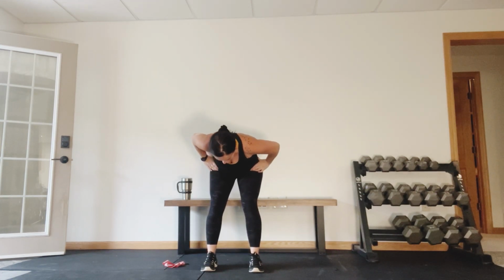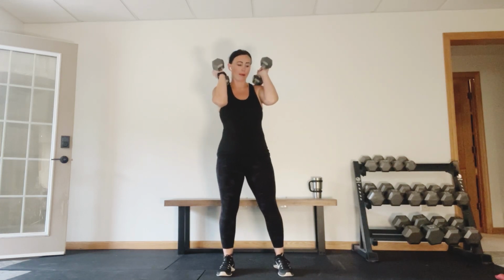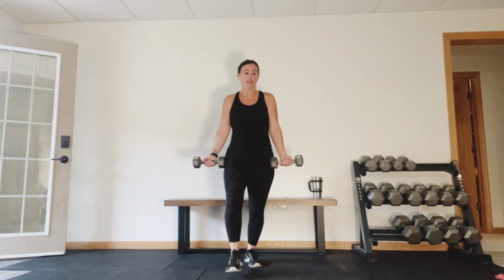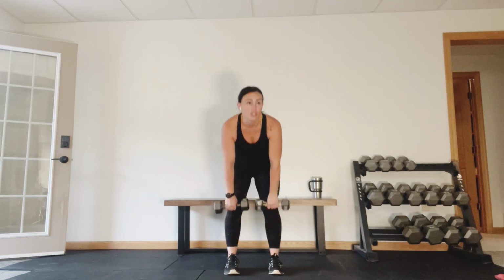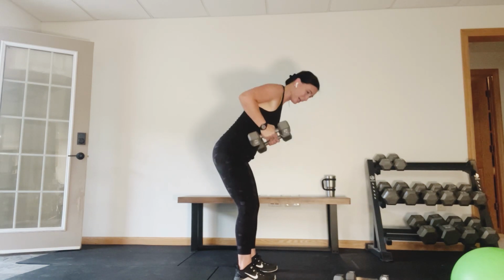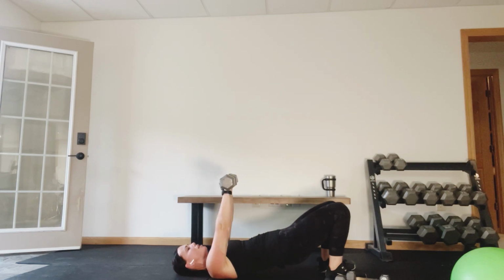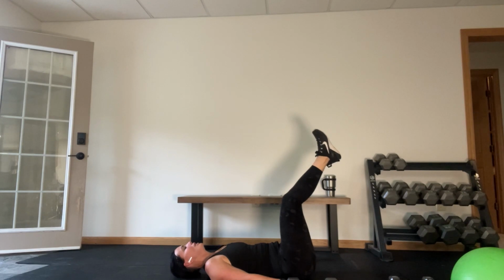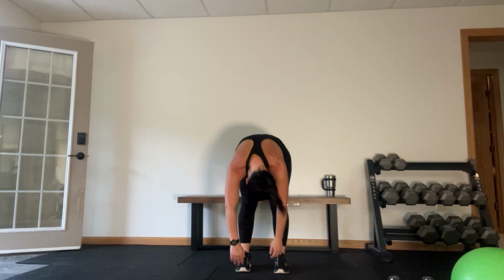Miller Method Full Body HIIT at Home Workout with Dumbbells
Workout Equipment:

Medium to Heavy set of dumbbells (10-50 lbs).
•Depending on your fitness level.
• I used 10’s & 15’s

Resistance Loop Band

Workout Instructions:

WARMUP 30 Seconds Each

Jog In Place
Squat Calf Raise
Forward Lunge
Hip Hinges
Cross and Open
Open Cross Body Twist

GLUTE ACTIVATION 20 Seconds Each
Side to side step with band
Squat to Side Lift Right
Rear Hip Lift Right
Rear Hip Lift Left
Squat to Side Lift Left

The Workout:
6 Circuits - 2 exercises per circuit
Timed Intervals - 60 seconds-strength, 30 seconds Power.
Repeat Each Circuit x2

60 Squat Thruster
30 Squat Jumps

60 Lunge to Bicep Curl
30 Lunge Jumps

60 Deadlift High Pull
30 Burpee

60 Single Single Double Bent over Back Rows
30 Squat Jacks

60 Chest Press Hip Bridge
30 Row Boats

60 Narrow Chest Press
30 Leg Drops

Cool Down